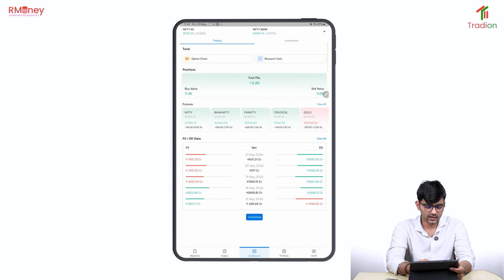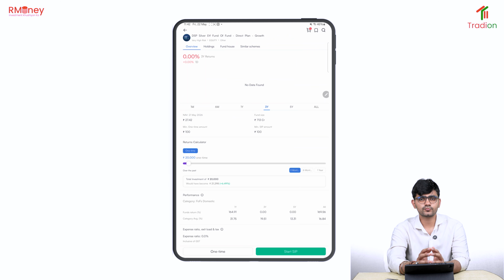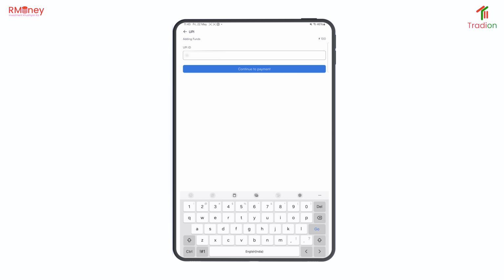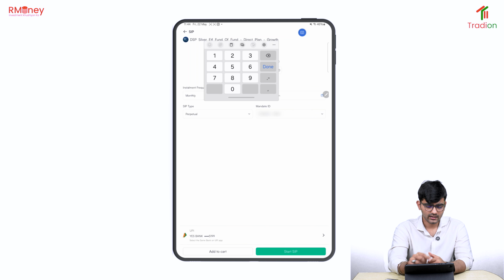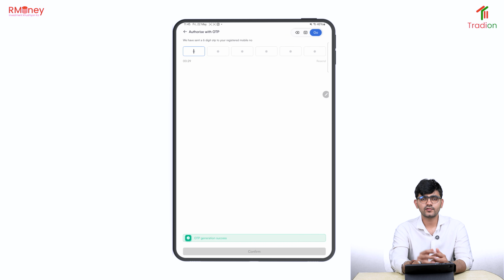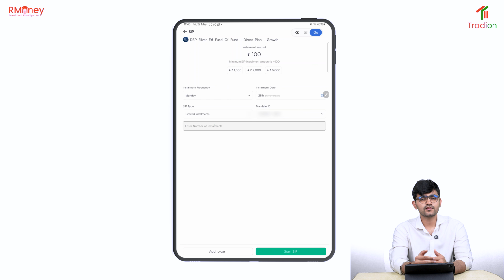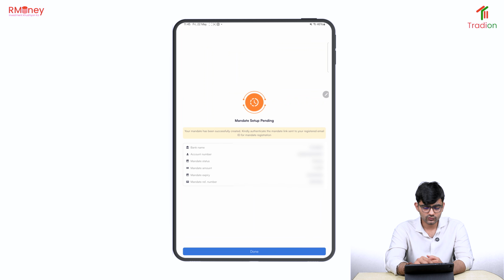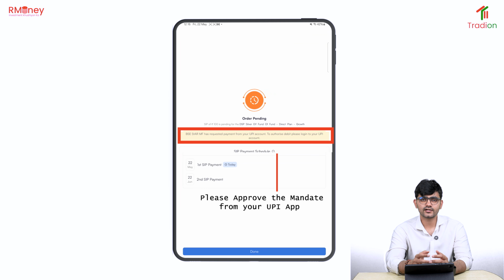How to Invest in Mutual Funds Using RMoney Tradion App | SIP & Lump Sum Guide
📈 Learn How to Invest in Mutual Funds Using the RMoney Tradion App
In this video, we will guide you step-by-step on how to purchase Mutual Funds using the RMoney Tradion App.

Whether you want to make a One-Time (Lump Sum) investment or start a SIP (Systematic Investment Plan), this tutorial covers the complete process in a simple and easy-to-understand manner.

🔹 What You’ll Learn in This Video:
✔ Login & Navigation to Mutual Funds Section
✔ How to Search & Select Mutual Funds
✔ One Time (Lump Sum) Investment Process
✔ SIP Investment Setup
✔ SIP Frequency & Installment Date Selection
✔ Difference Between Perpetual SIP & Limited SIP
✔ Mandate Creation Process
✔ Starting SIP using Mandate ID & OTP Verification